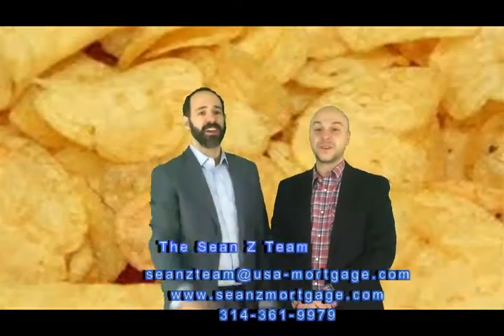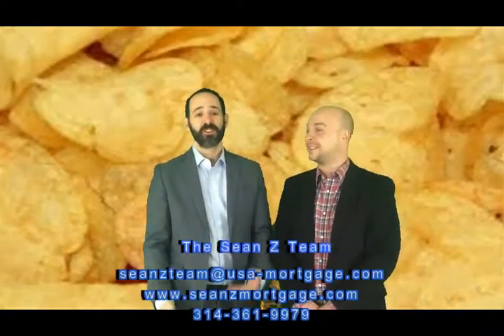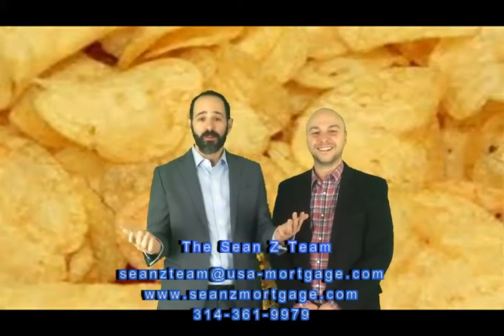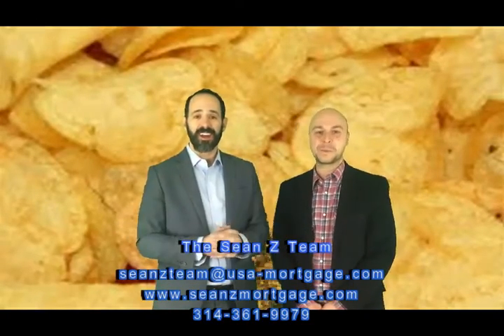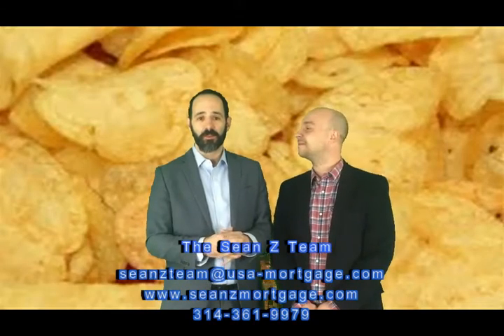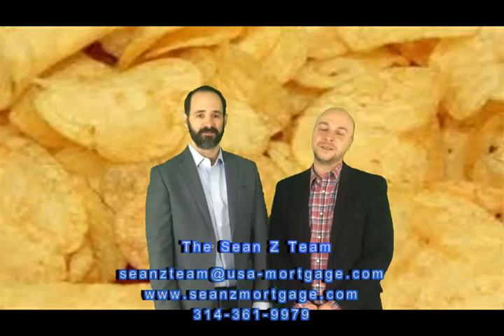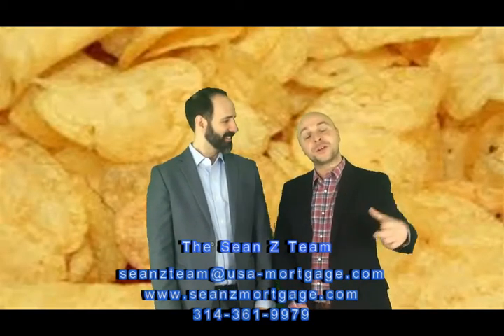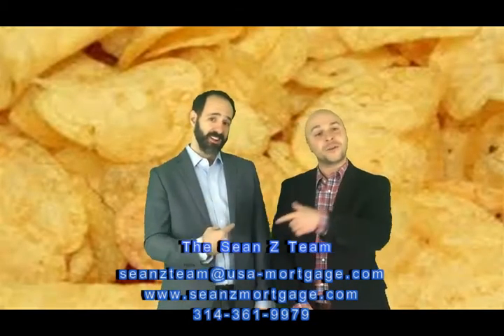Save Your Chips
The Sean Z Team at USA Mortgage has weekend events in St. Louis to share as well as the tip of the week and your chance to win a Visa gift card!  Watch the video for details and use these links for events